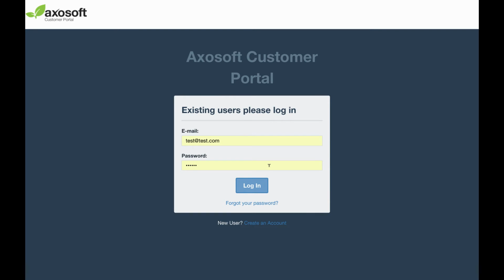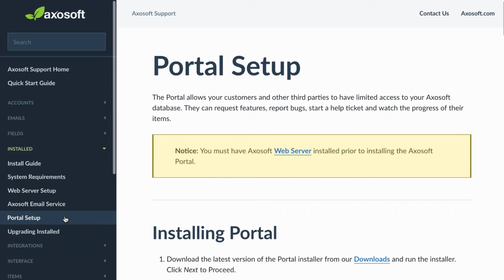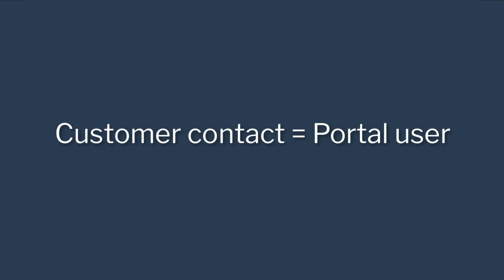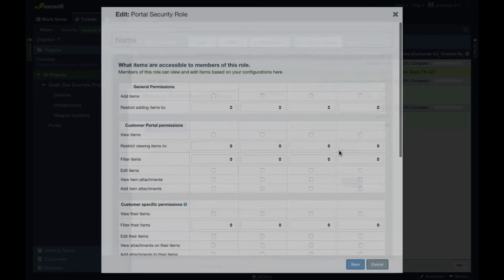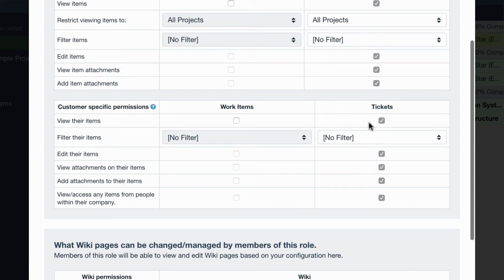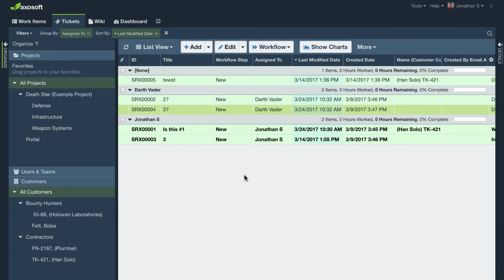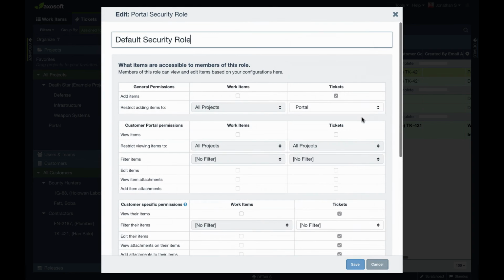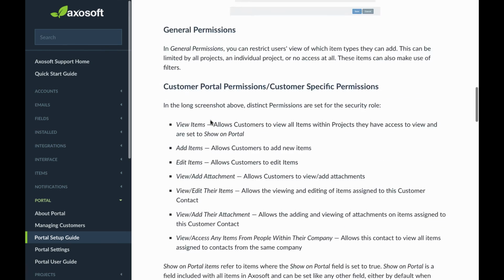Axosoft: In-Depth Customer Portal Setup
The Customer Portal is designed as a simple ticketing site that can be used by customers and stakeholders who are not paid Axosoft users. In this detailed video, we'll show you how to get started with the Axosoft Portal.